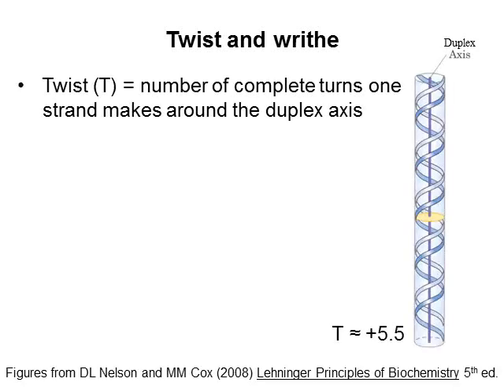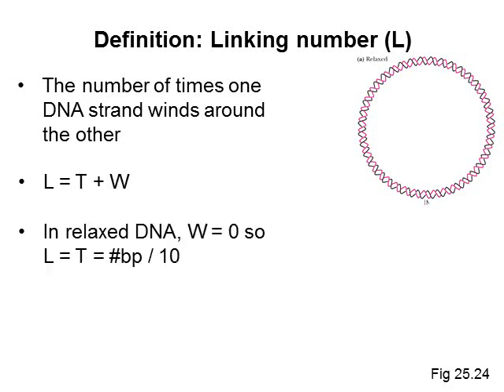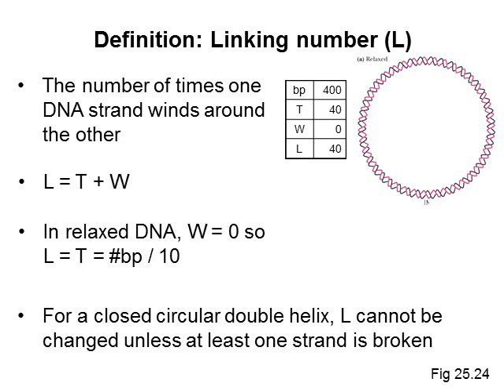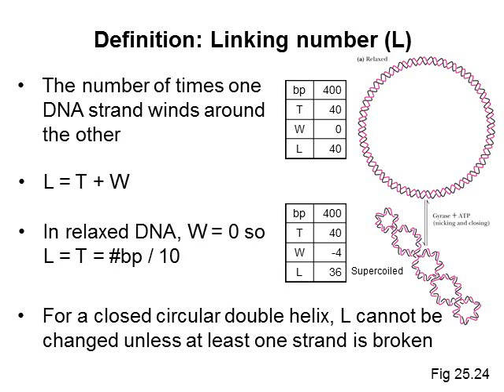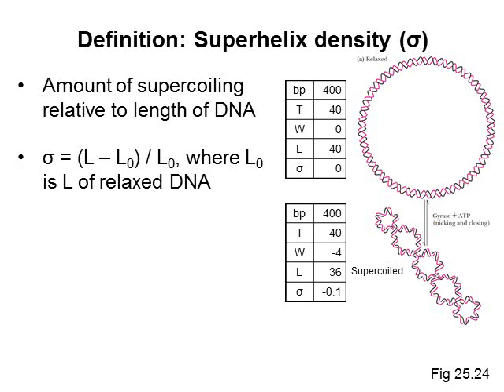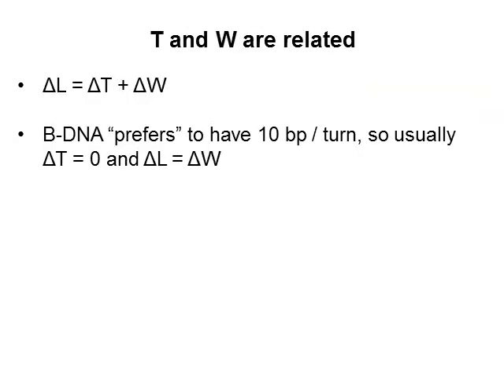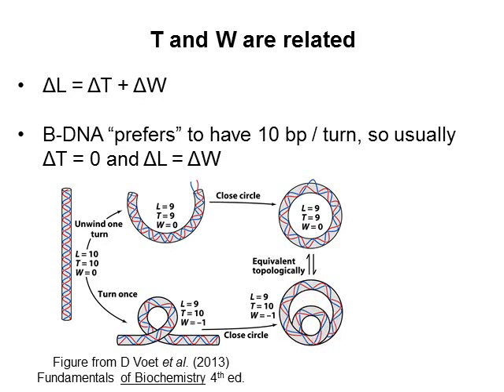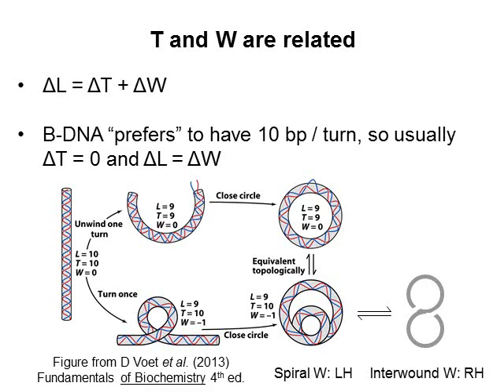DNA Supercoiling 3 - Linking Number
How we define the linking number of a DNA double helix. Video was made for Biochemistry 3382A at Western University, London, Ontario, Canada.